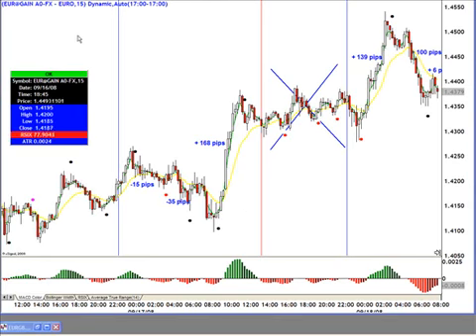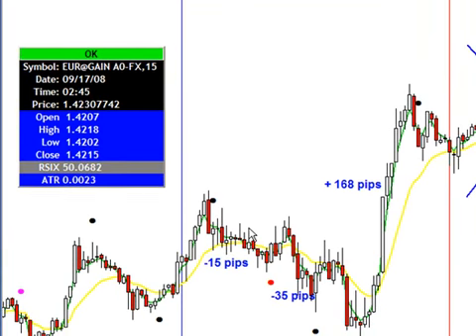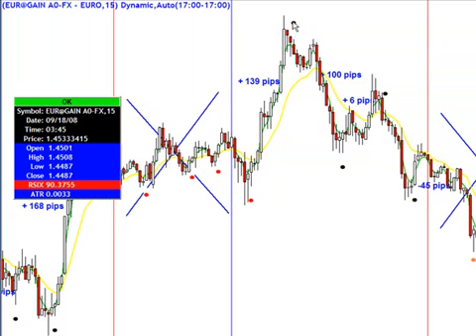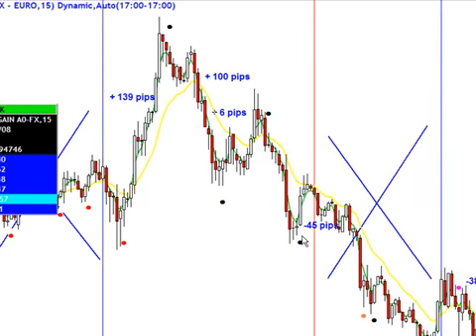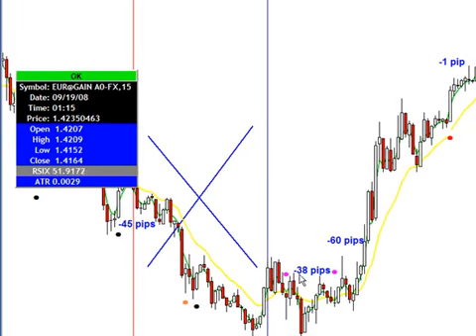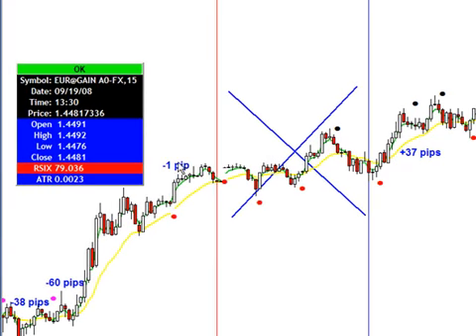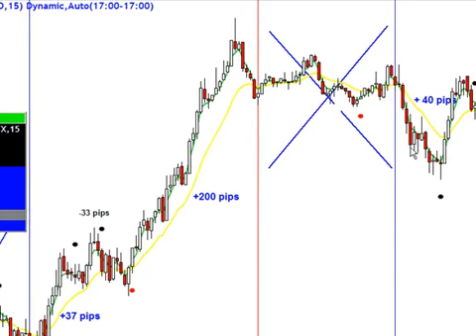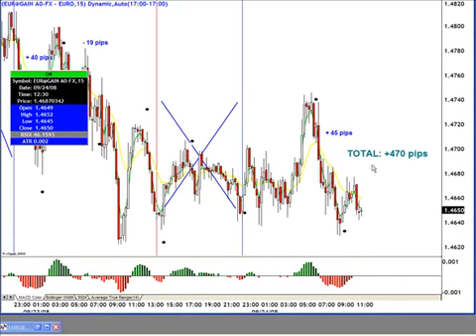Trading the dots for +470 pips in the EURUSD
With the implosion of Wall Street financial giants, there was plenty of volatility that resulted and the Forex Model trading software was ready to capitalize on this opportunity.  Very few 'breakout' signals occurred recently, which is exactly what is expected because there hasn't been any consolidation required to "arm" the system.

However, the dots generated plenty of trading profit in all the currency pairs.This video goes over a week's worth of day trading in the 15min charts in the EURUSD pair showing how our Forex software generated +470 pips in just one of the currency pairs!

Don't forget to sign up for an upcoming live demo of the software to see the power of this system for yourself...